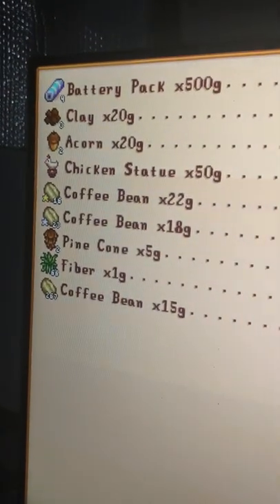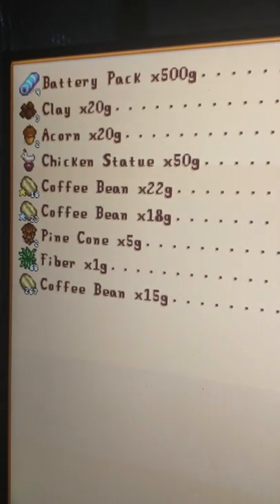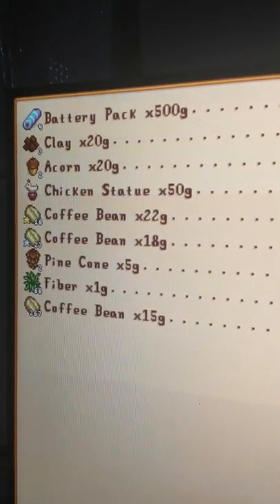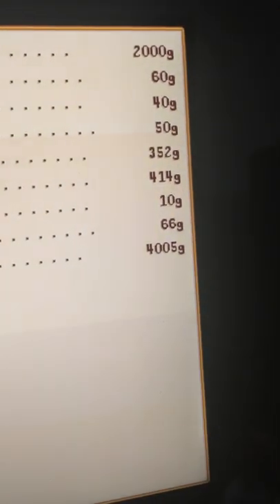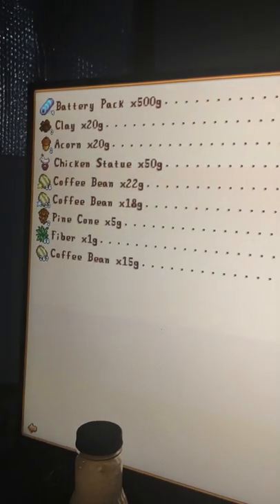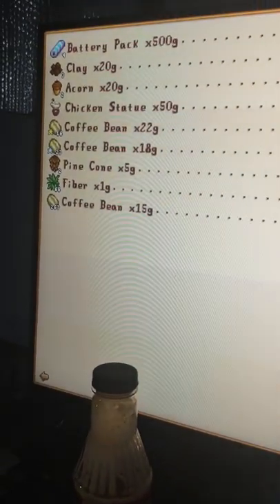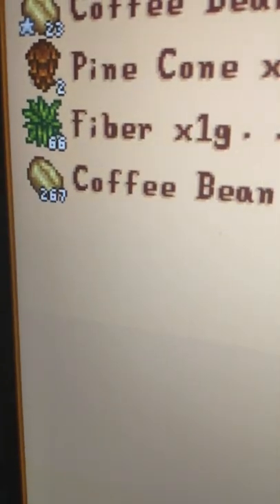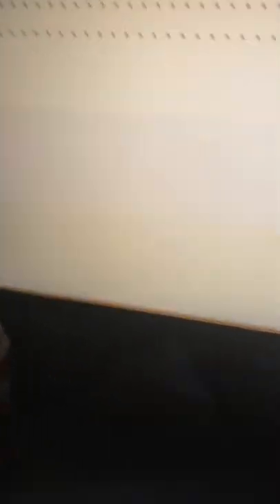stardew valley: best way to get money for that season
best for later in the season when you are able to make lightning rods

you can call me animegamergirl I'm new to this so bare with me I plan to do

gaming (inspiration ssundee, Crainer, caption sparkles, and Jacksepticeye and many others)
anime skits (inspiration bizarrelyfunny)
and actual anime stuff (inspiration team four star)